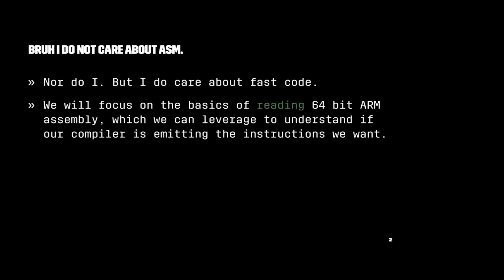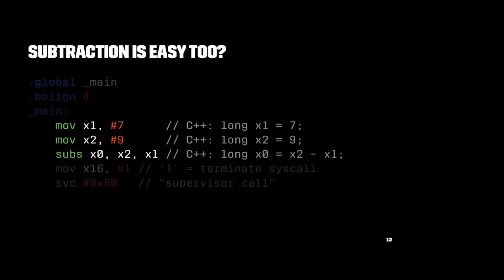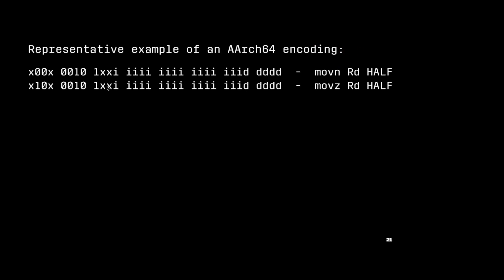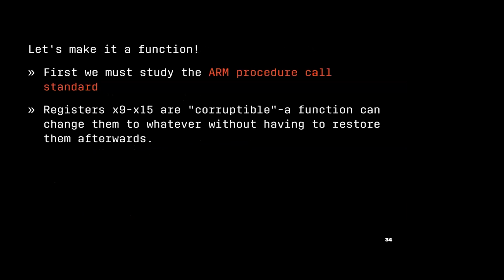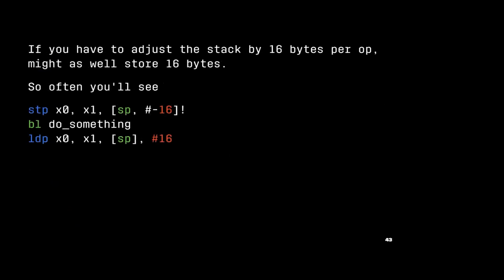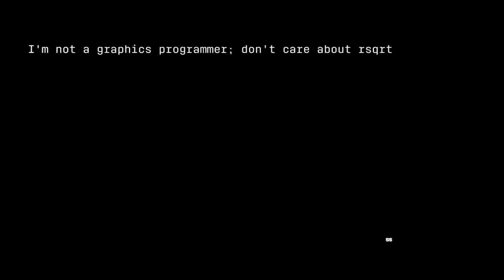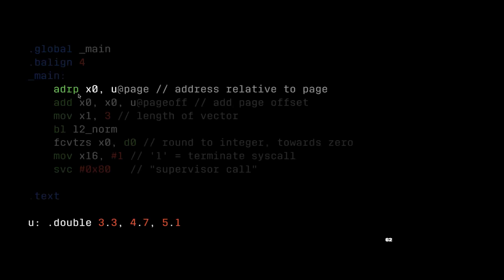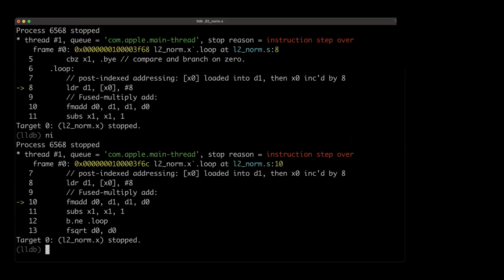Intro to 64 bit ARM Assembly: From Basics to Party Tricks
CppBayArea presentation by Nick Thompson

Recorded September 19, 2023 at JFrog in Sunnyvale, California